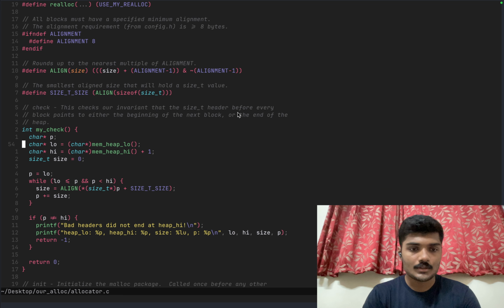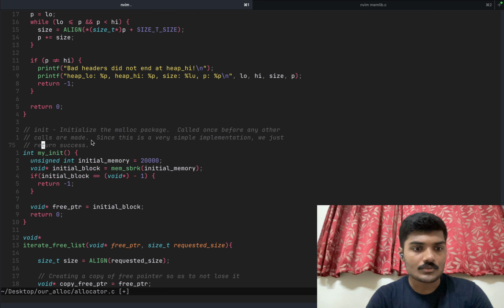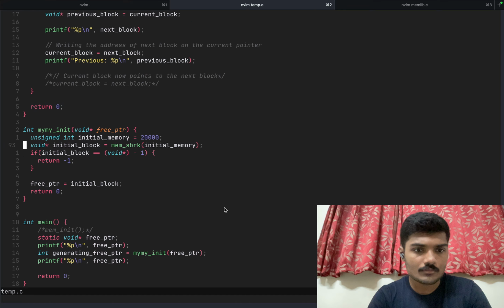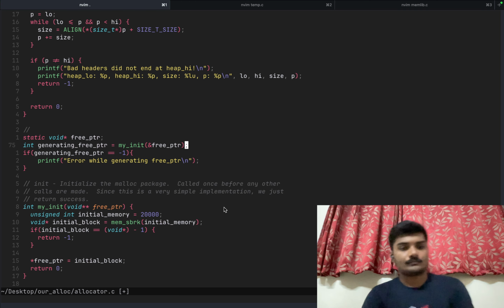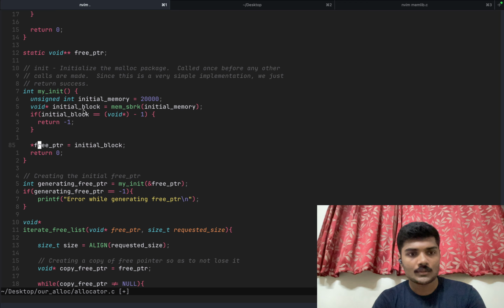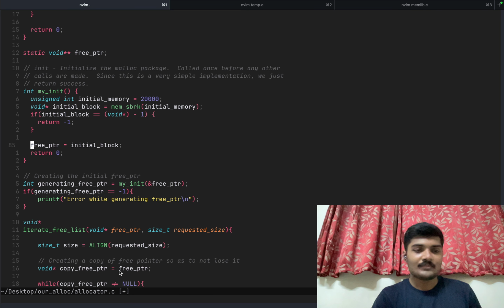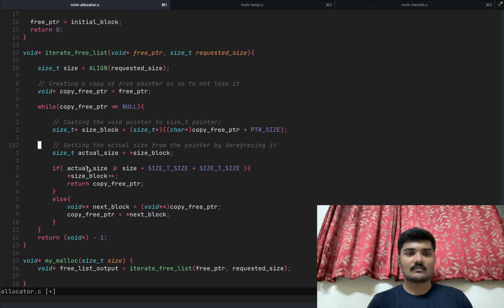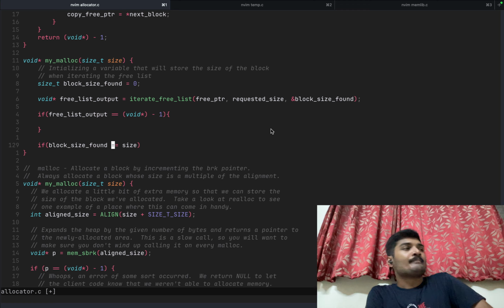Noob making a memory allocator (10/n)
Thumbnail meme from Reddit